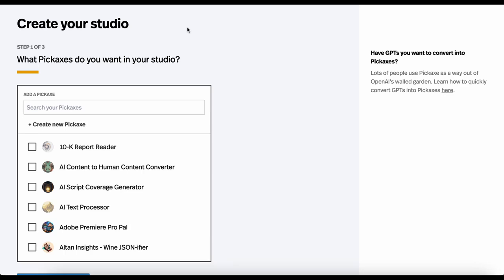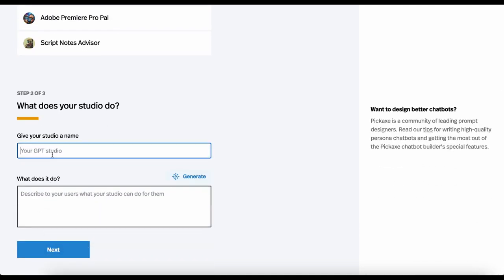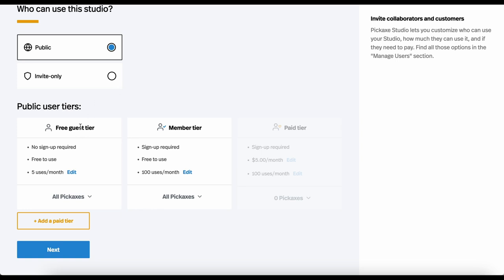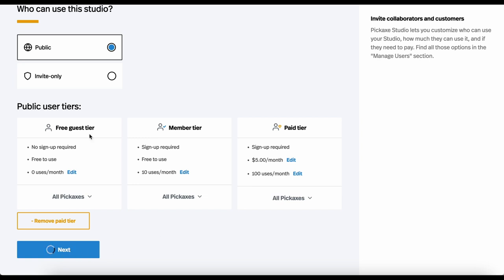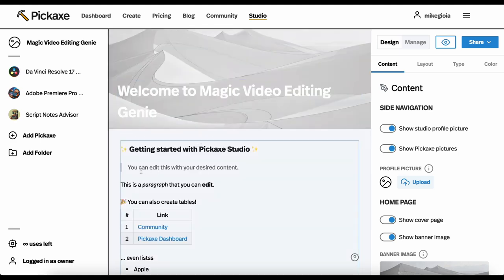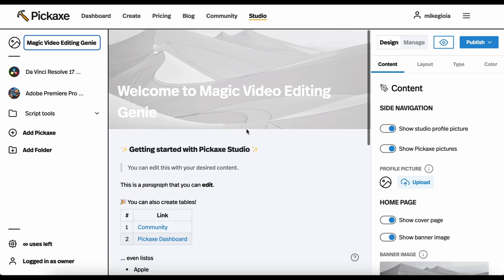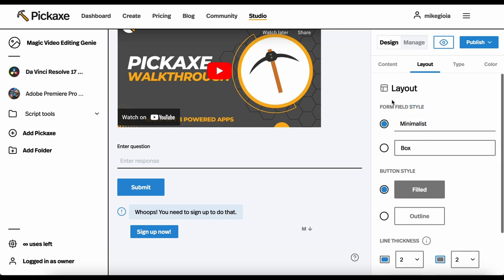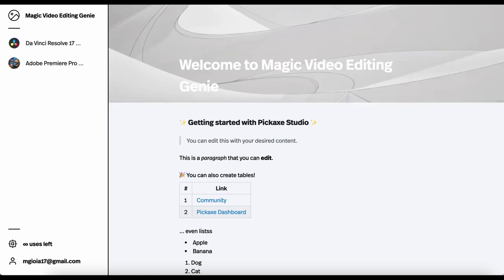Pickaxe Studio Walkthrough and Review | Launch your own GPT store | Appsumo Lifetime Deal